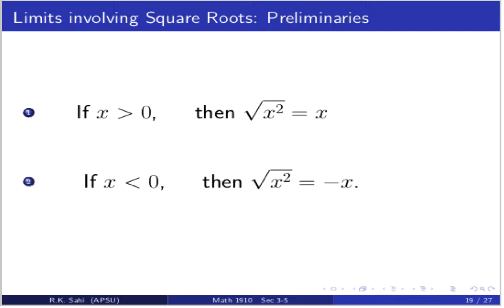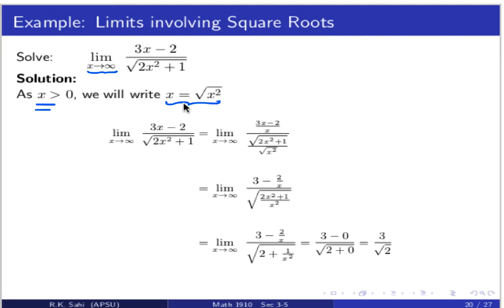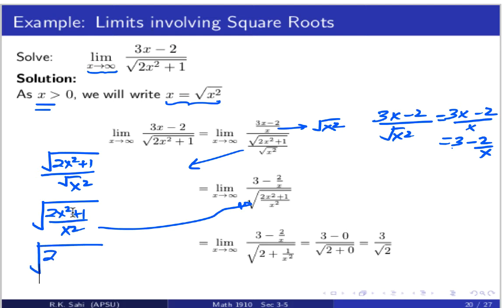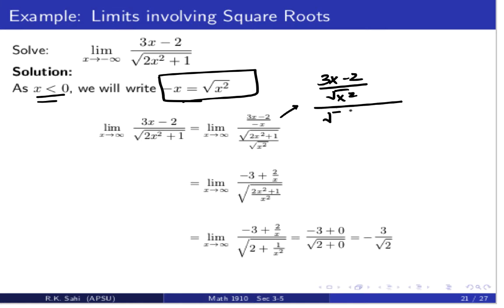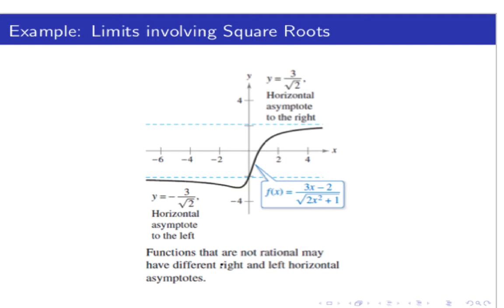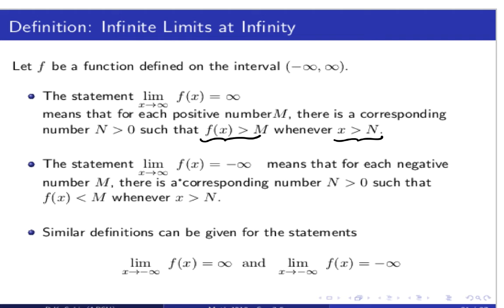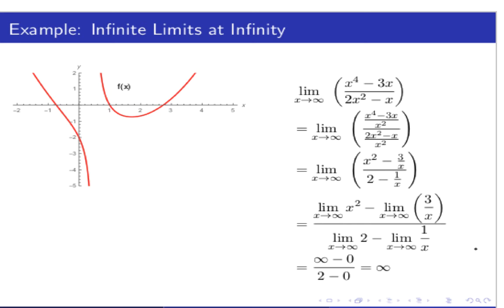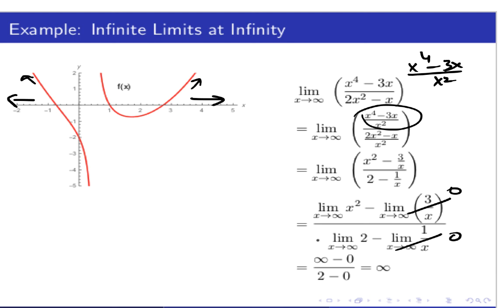Math1910 Sec3 5 P2 Limits at Infinity-Rational Functions (Sq Root)